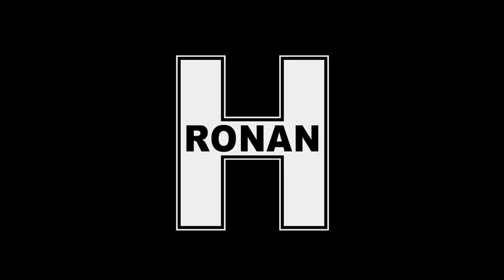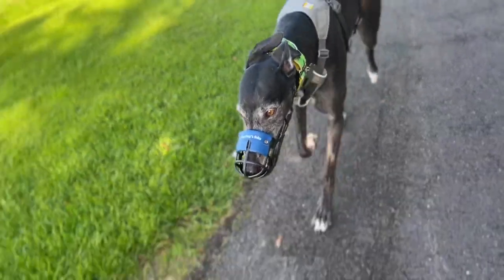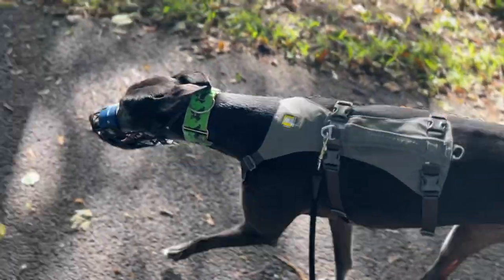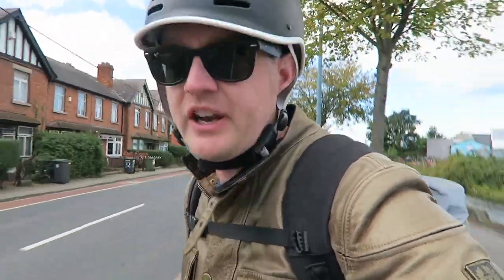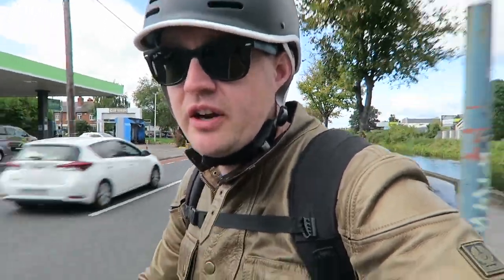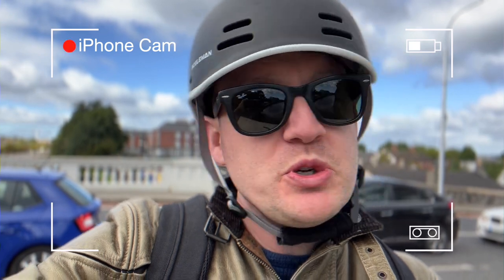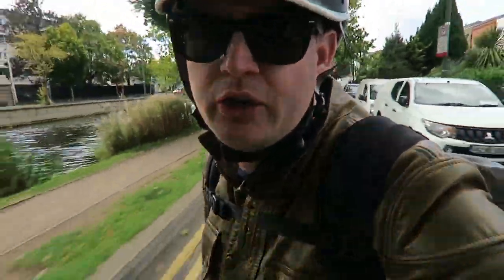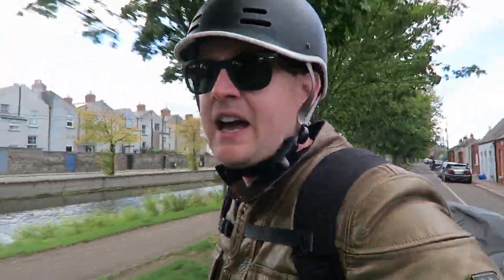Meepo 10km Commuter Test: my V4S didn’t make it!! | Electric skateboard VLOG #170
Meepo Shuffle S (V4S) accidental range test: It did not last 10 miles..!

I didn't intend for this to be a range test, but the battery on my Meepo Shuffle S (V4S) died when I tried to commute to work on it last week. This trip was supposed to see how well the Meepo Shuffle S performs on poor road surfaces, and everything was going really well until the board died a few km from work.

My route is a little hilly and it was quite windy on the day, but the weather was pretty standard for Dublin at this time of year. My commute is slightly more than 10km and my old Meepo V3 has never not made the trip.

I no longer recommend buying Meepo boards, and I'm not linking to them on my channel. If you would like to know why, you can watch my review of all of the issues I've had

Timecodes:
Intro 00:00
Walking my greyhound 1:04
Setting off in the Shuffle S 1:18
How the Shuffle S feels on the road 1:38
Cramping and fatigue 2:02
General road performance 2:53
Battery performance at the half-way point 3:48
Performance on really bad surface 4:54
Dead battery 7:47
Pushing the rest of the way 9:16
The journey home 9:58
What I like about this board 11:35
The only negative about the Shuffle S 12:36
Would I recommend the Shuffle S? 13:55
Outro 14:48

♫Music♫
♪ Travel (Prod. by Lukrembo)